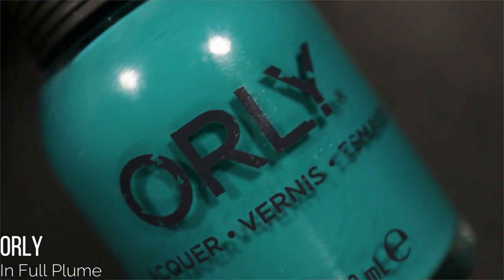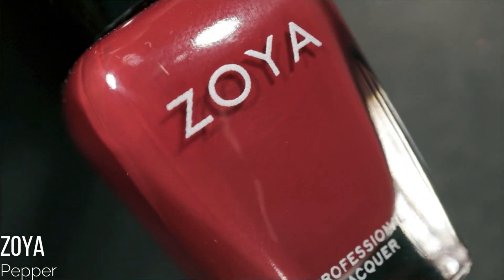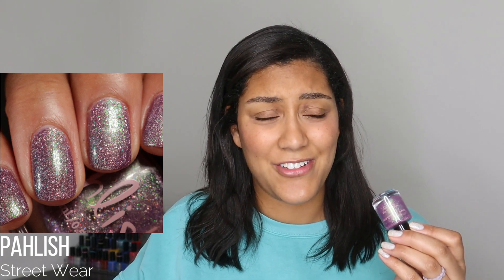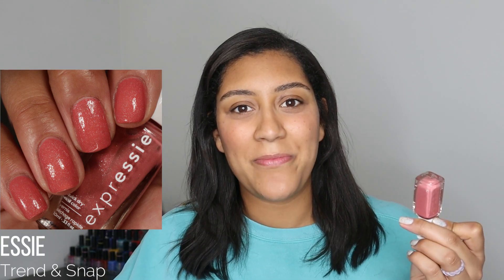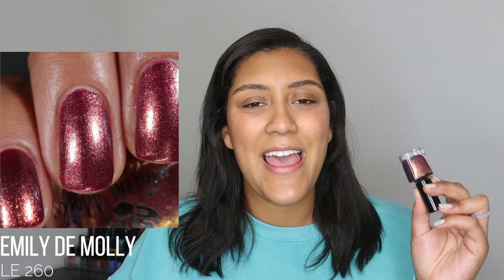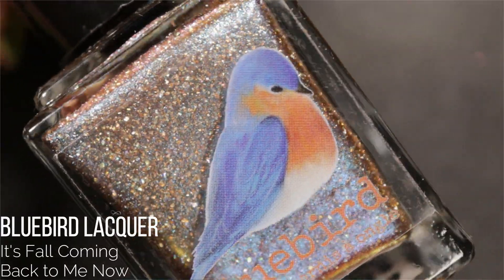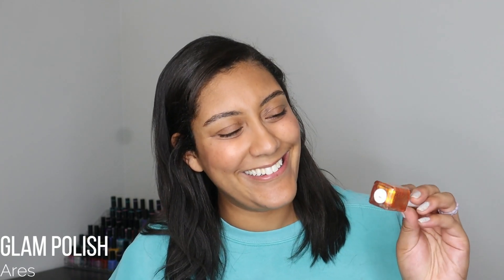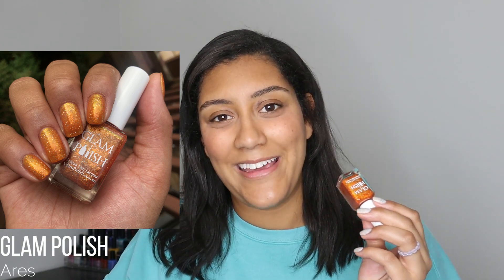Polishes I Wore in September 2022 │ Review │ Polish with Rae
If I look weird its because I lost my mascara. 😂 Lots of incredible manis this month and love that I wore so many toppers! What stood out to you in this video? I wore tons of incredible shades in October too and can't wait to share those soon.

Bee's Knees Lacquer- The Ceremony of Judgement
Pahlish- Jafar
Emily de Molly- LE 260
Bluebird Lacquer- It's Fall Coming Back to Me Now
Stella Chroma- Corporate Magazines Still Suck
Glam Polish- Ares
Nine Zero Lacquer- November 2016
DRK Nails- Time is Fixed
Moon Shine Mani- Feeling Cranberry Saucy